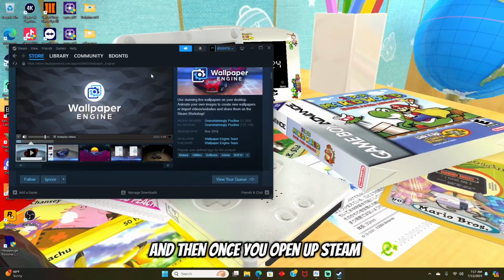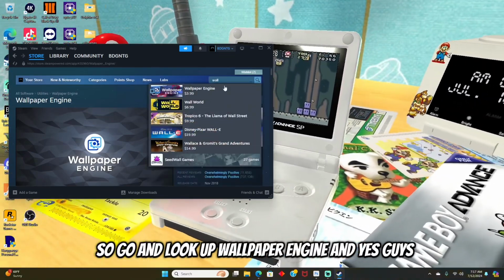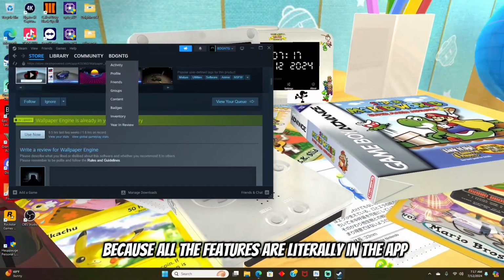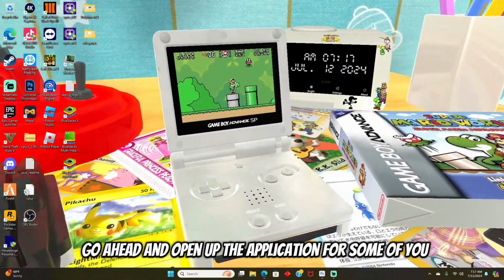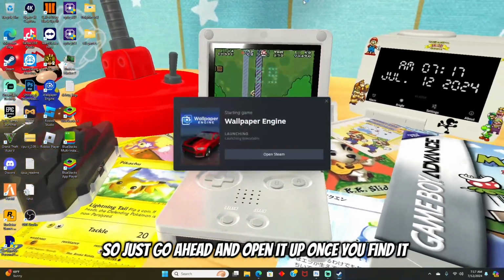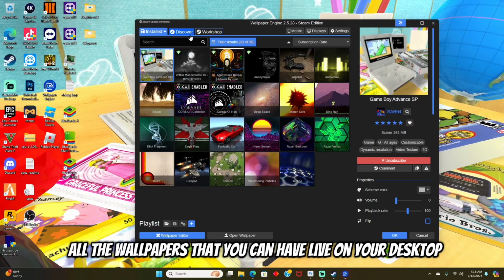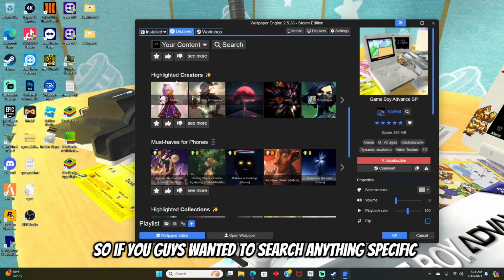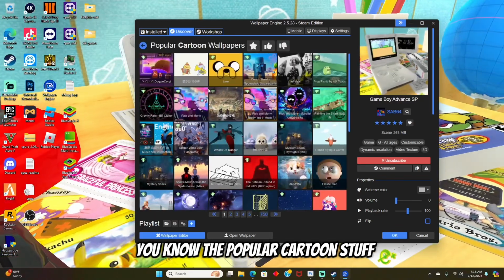How To Get Live Wallpapers On PC (Windows 10/11)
What’s Good YouTube It’s Your Boy Bdg And We Back At It Again With Another Banger🤯💥 In Todays Video I Will Be Showing You All How To Install Live Wallpapers Using Wallpaper Engine👨🏻‍💻 Its A $4 Application (one time purchase) That Allows You To Drip 💧 Out Your Pc To Match That Dope Setup You Already Have🙂‍↔️ All You Have To Do Is Download Steam And Create A Steam Account Once You Do That Look Up “WALLPAPER ENGINE” And Buy it💰 For $4 Then Boom💣 You Just Entered The World Of PC Drip!👀

Timestamps
Intro: (0:00)
1st Step: (0:28)
2nd Step: (0:37)
3rd Step: (01:02)
4th Step: (01:26)
5th Step: (02:03)
Conclusion: (02:11)